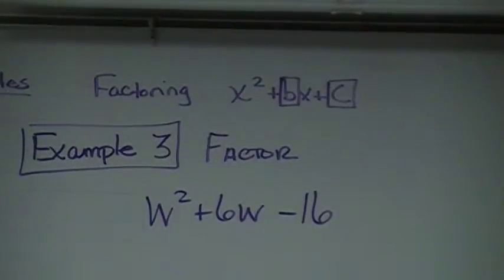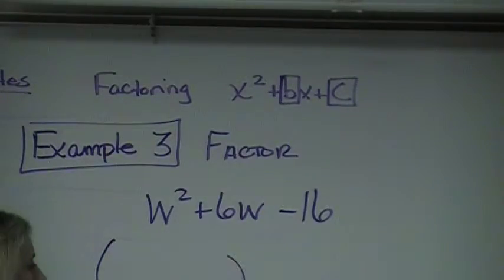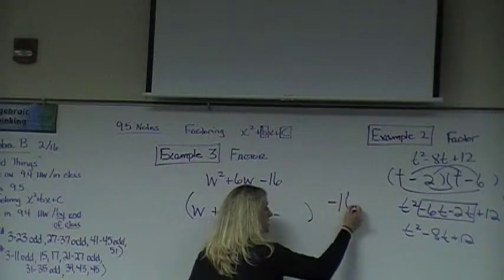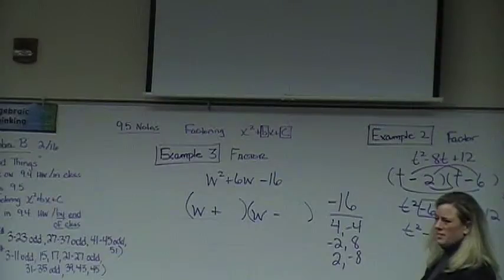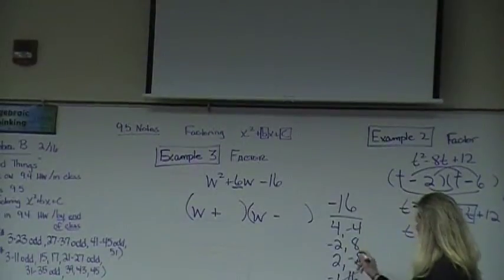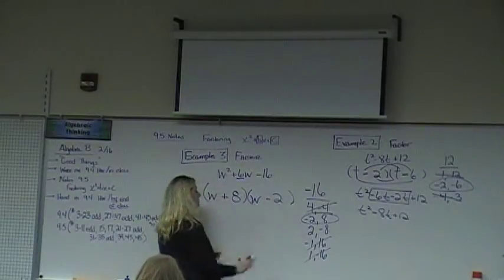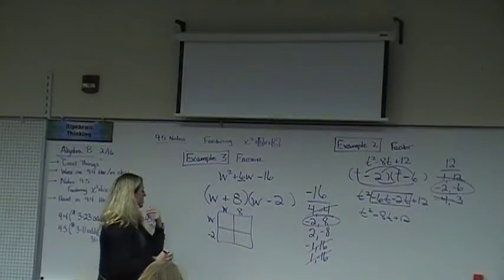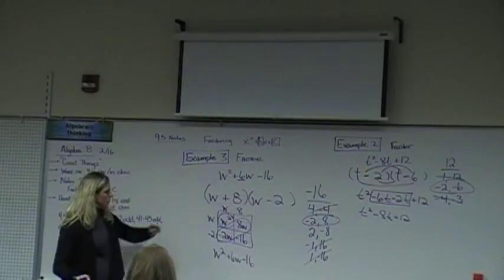Lowell Algebra 1 - 9.5 Notes Part 2